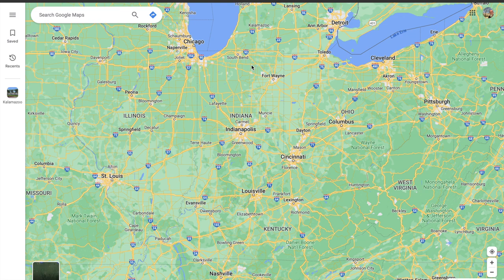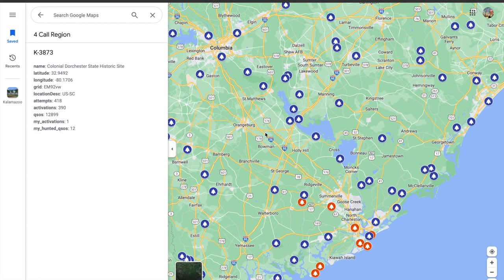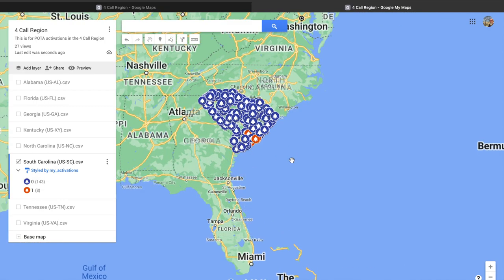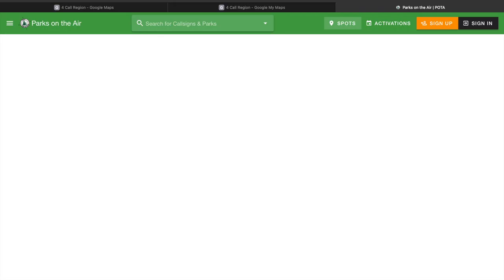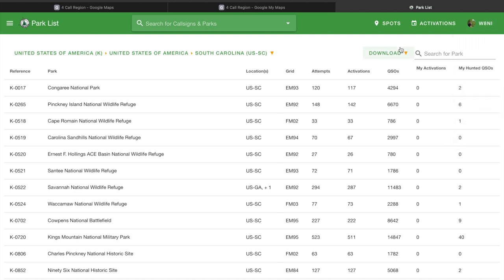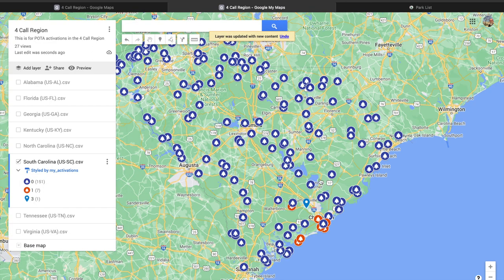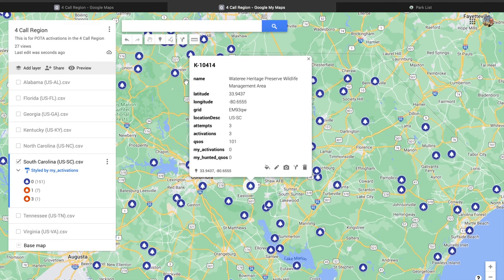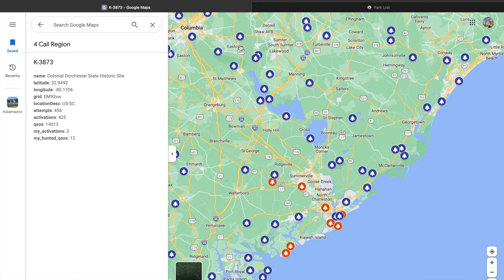POTA Mapping Uppdate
POTA has allowed new parks to be put into the system. And many of you are wondering how to upload these new entities into your google maps... here's how.